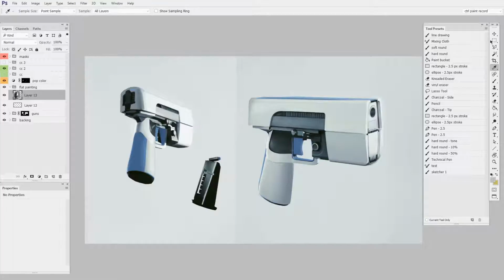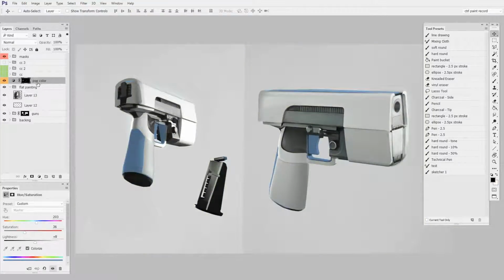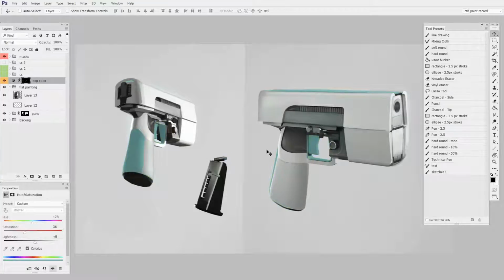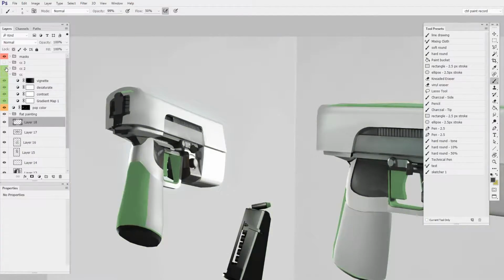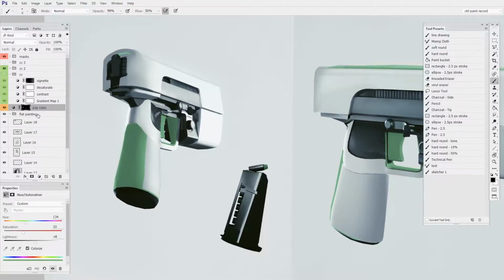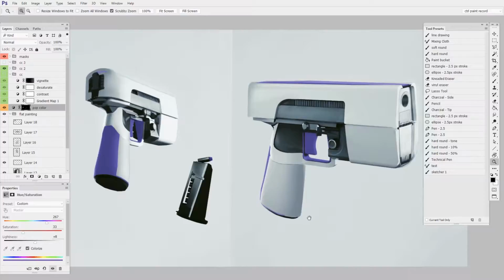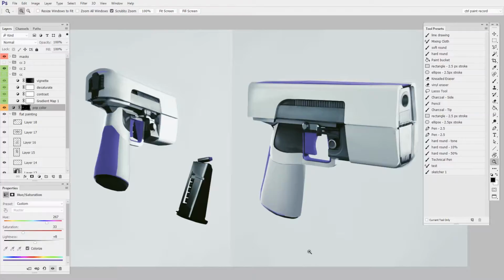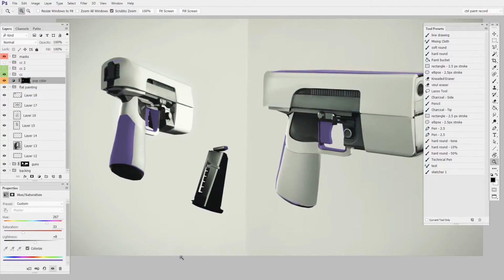Best of Both Worlds - Direct & Indirect (CtrlPaint.com)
If you've watched my videos you know two things:  I love 'onscreen mixing', and I also love adjustment layers.  These are two powerful, but opposing, ways to work in Photoshop.  Today I learned how to bring them together... and I'm very excited about it.